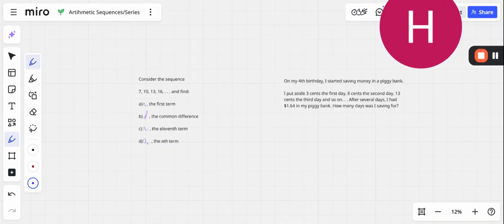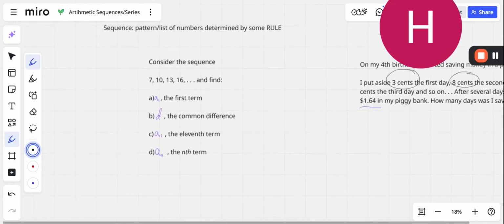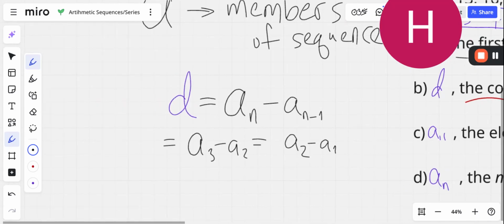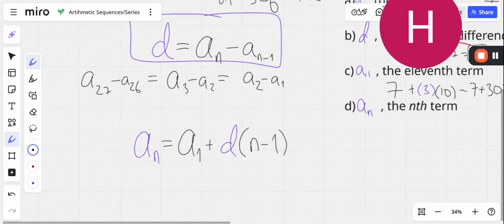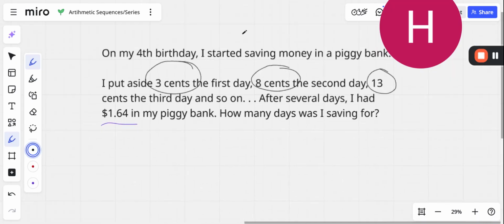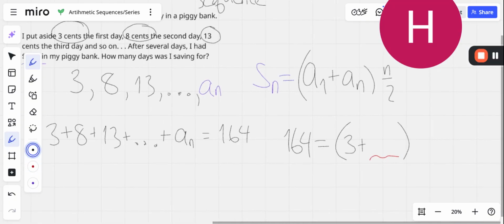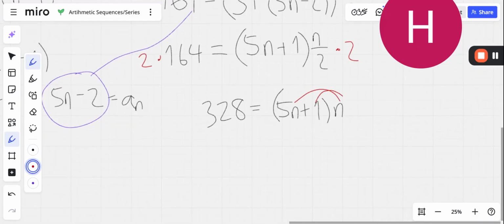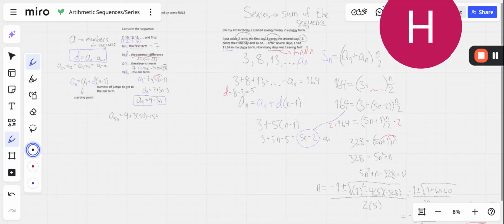Arithmetic Sequences and Series Practice: Part 1 📊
In this video, we cover the situation of Arithmetic Sequences & Series as well as some of the features/formulas involved. I don't go into the theory behind the formulas much at all, but rather just show you how to use them for your purposes in context, including a word problem that represents the accumulation(sum) of money being added to a piggy bank. You should be familiar with the terms "d" for common difference, as well as the formula for how to find the general term in a sequence. A series has its own formula; this will be different from the general term formula, and will even be different than the Geometric series formula(once we get there). Give yourself about 8 minutes or so to work out these problems quickly, and then you can un-pause the video when you're ready to come back and see how it was done here.

Some Things to Keep in Mind:
- There are a handful of formulas in this chapter, and they are sort of similar to each other; that being said, make sure you have clearly labeled and organized the formulas for yourself. Practicing them once they are in your preferred order and arrangement will make it easier to recall them on the test(you're lucky if your teacher provides the formulas necessary, because that is NOT usually the case).

- Quadratics are EVERYWHERE! I'm sure you've heard me say it before, that quadratic equations show up a lot in math whether you are in Algebra 2, Precalculus, Calculus, etc. Even in real life situations, Quadratics are involved in the mathematics whether you realize it or not.

- There will be a follow up video with a couple of examples involving a Geometric Sequence which also contains the nuanced "infinite series" situation . .

Chapters
0:00 Introduction
1:00 First Glance at the Problems
2:00 Try it For Yourself First
2:30 Problem One: Identifying Features of the Sequence
3:30 Common Difference, "d"
4:30 Finding a Specific Term & the General Term
7:30 Problem Two: Arithmetic Series
8:45 Using the Formula for an Arithmetic Series
9:30 Using the Formula for the General Term of an Arithmetic Sequence
10:30 Simplifying -- Quadratic Outta Nowhere!
12:00 Reality Check: Excluding Impossible Values
12:30 Some Concluding Blab